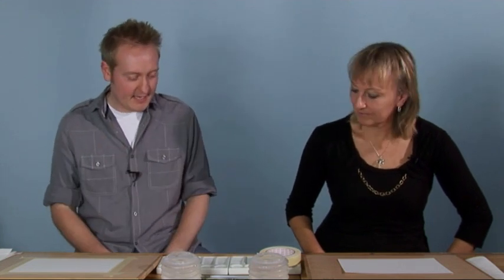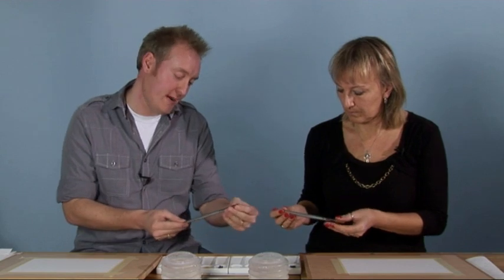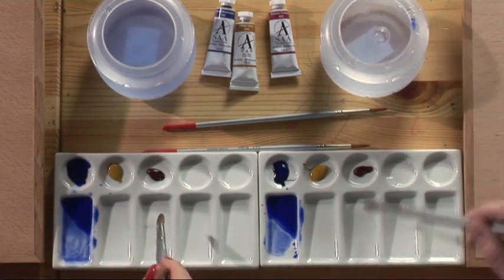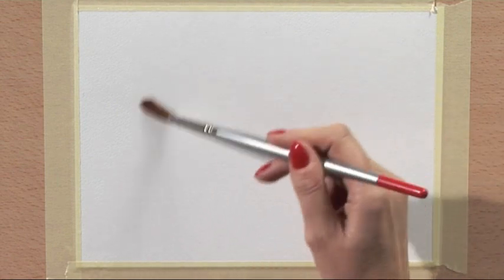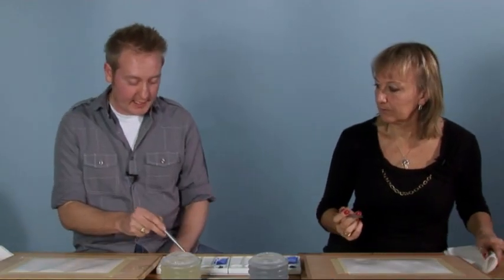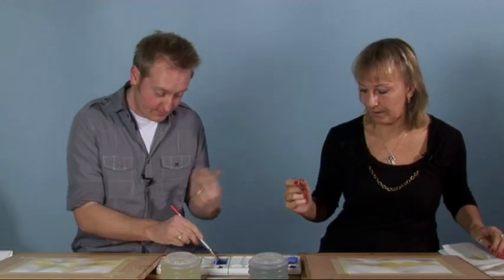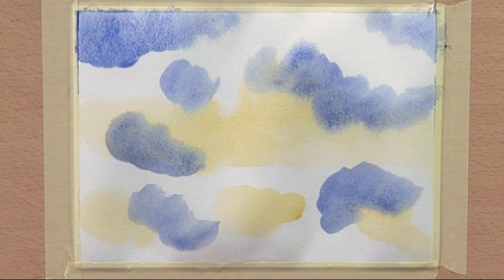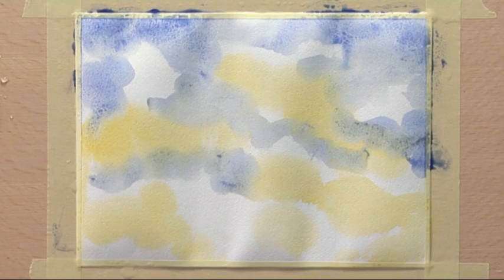Paint Along with Matthew Palmer One - Part One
In the first of a six part series, professional artist Matthew Palmer takes a student who has never painted through the first steps of a watercolour landscape.

Matthew starts you off at the very beginning: taping down your paper, choosing your brush and mixing your colour, so you can take the first small steps to watercolour painting!

With Matthew's help, you can learn how to use the paint to create your first watercolour landscape, finishing by adding a simple, yet effective frame!